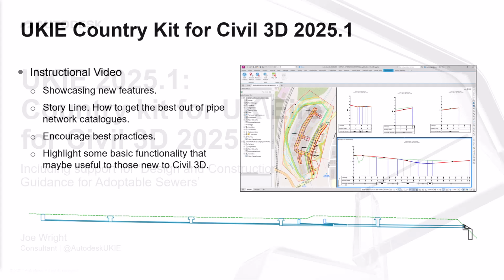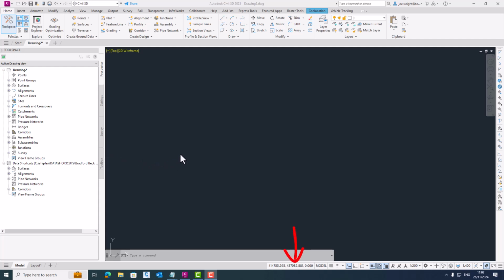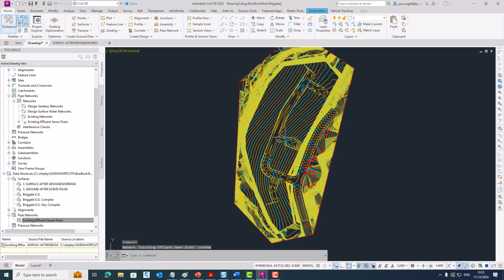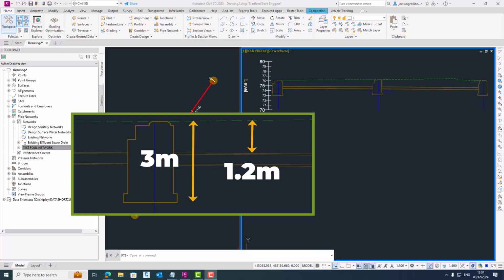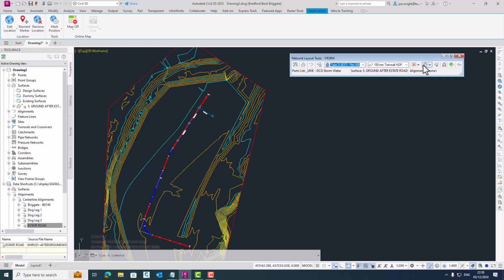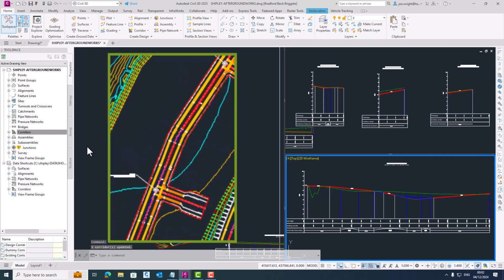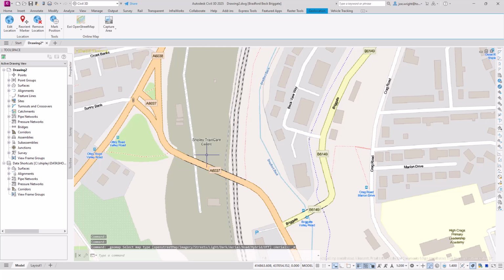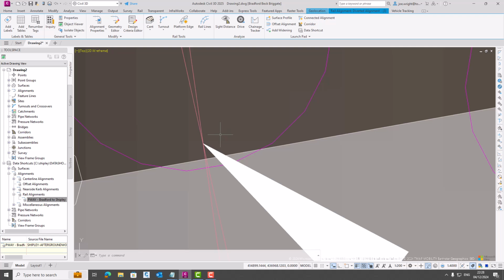Civil 3D UKIE 2025 - Instructional Video and New Features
Instructional video that covers the new features of Civil 3D UKIE 2025.1 as well as covering some basic principles of pipe network design and rail turnouts.

Specific new features covered in detail include:

• 'Design and Construction Guidance' pipe network catalogue
• UK turnout library for 'NR60Mk2'

Also a host of best practices for working with Civil 3D in the UK and Ireland are highlighted.